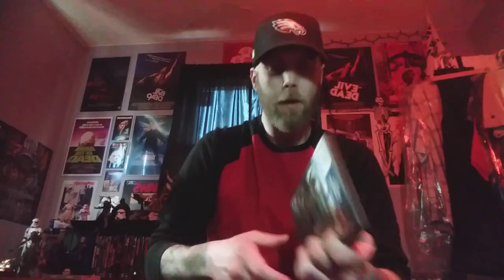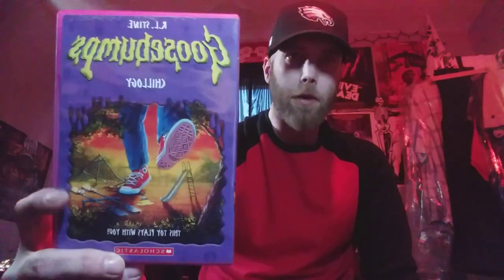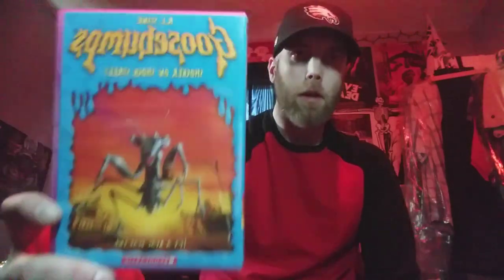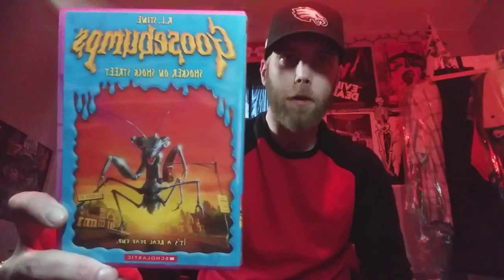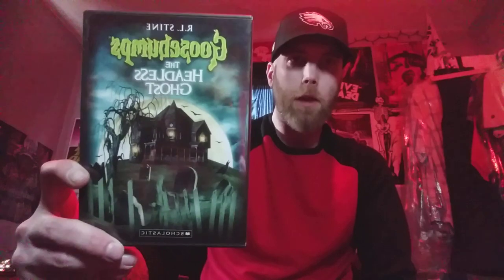• Movie Haul • Flea Market Finds •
💥 Friday the 13th Contest Closes on March 20th! 💥